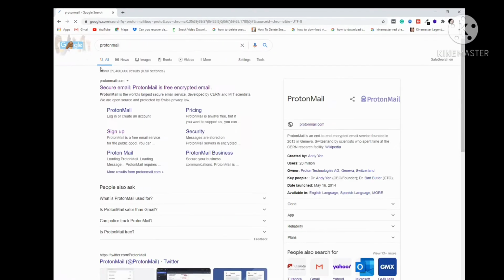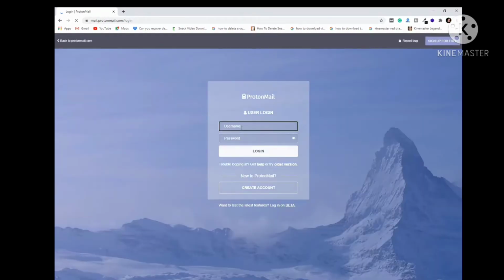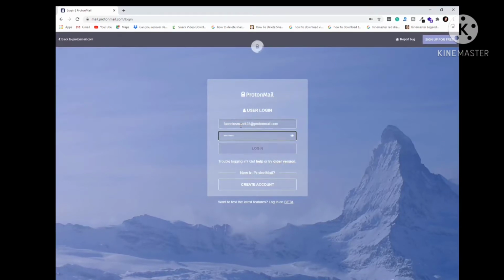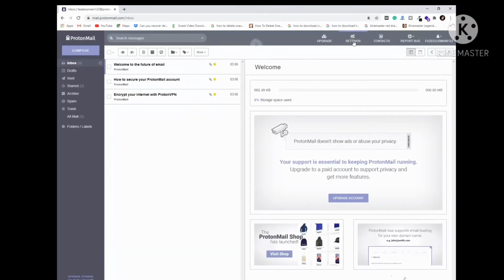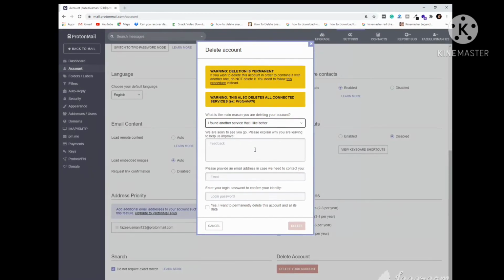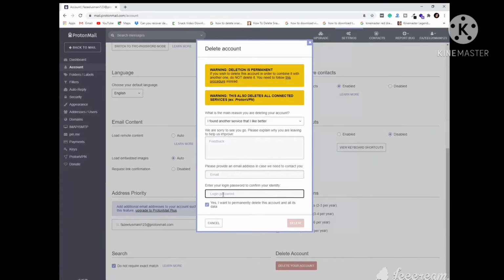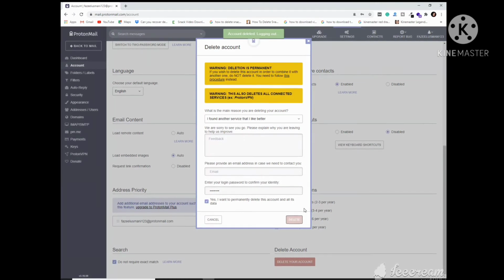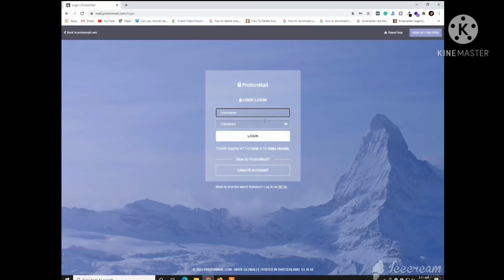How to Delete ProtonMail Account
In this video, I show you how to delete your protonmail account permanently on Android & PC. Just follow the steps shared in the video in order to delete protonmail account.